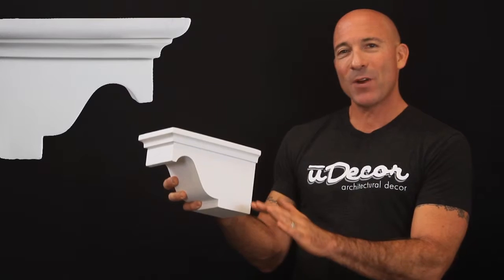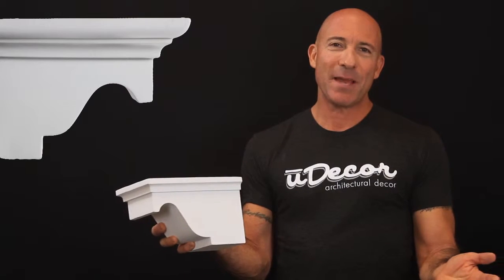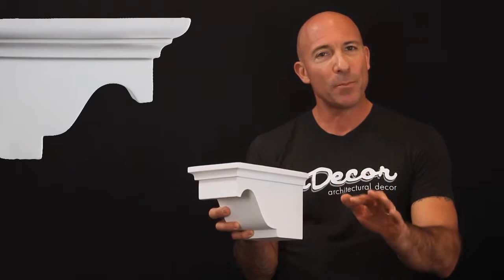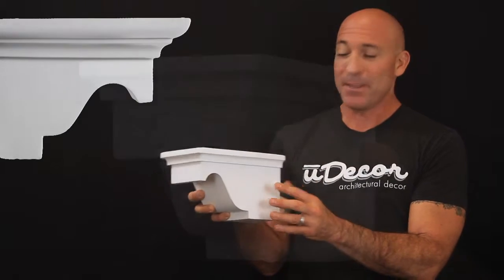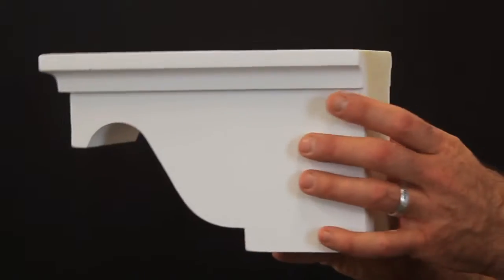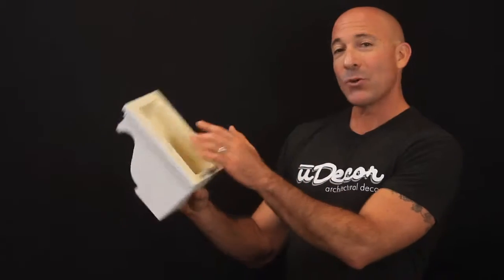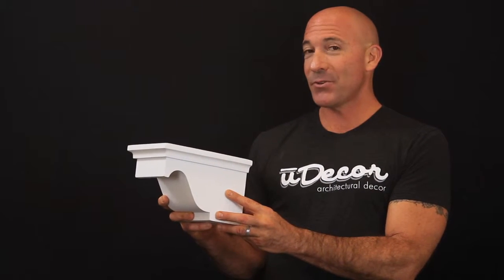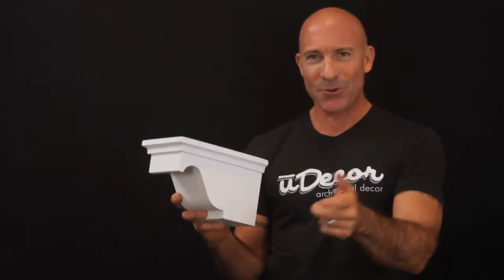CB-1263 Polyurethane Corbel by uDecor